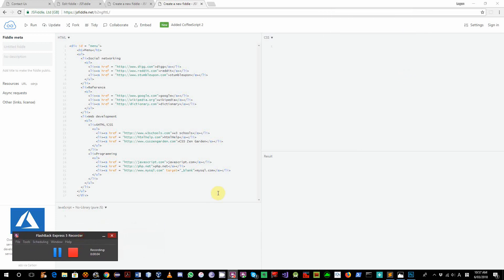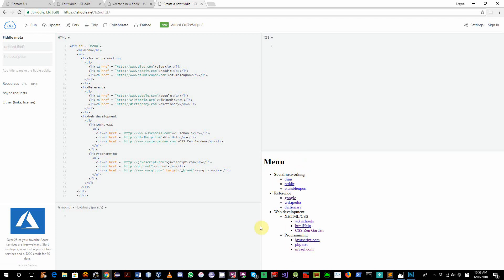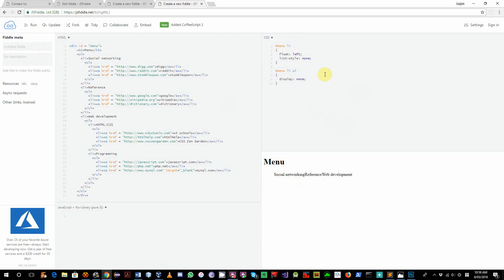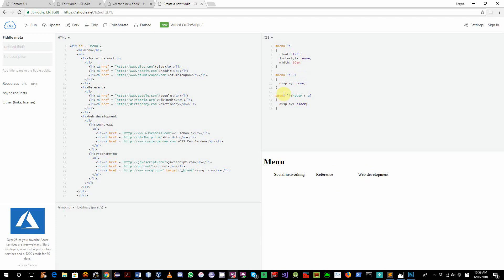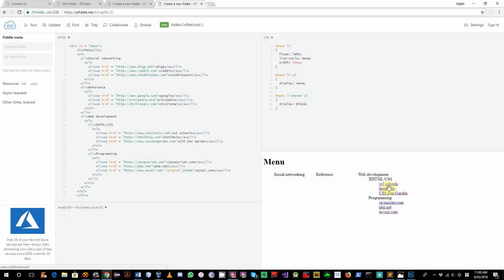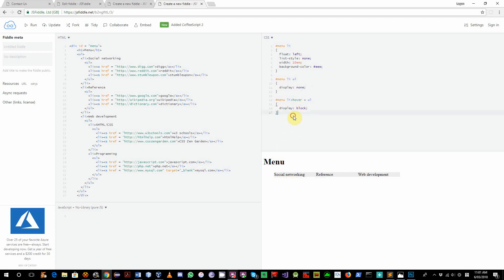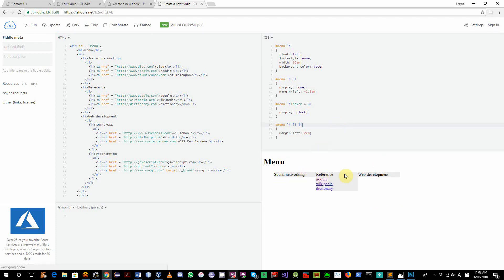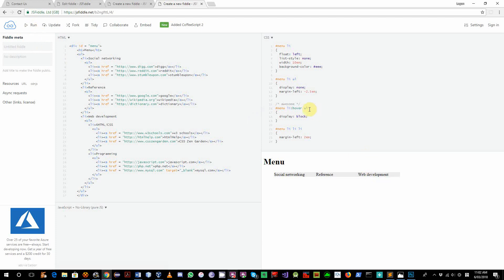horizontal nested menu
Here we use css and nested list to create a drop down horizontal navigation menu.